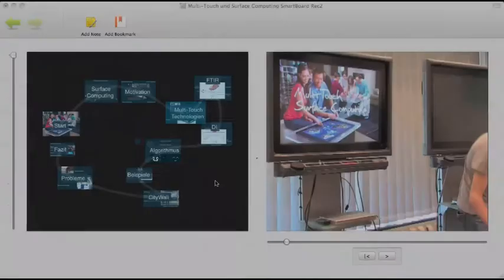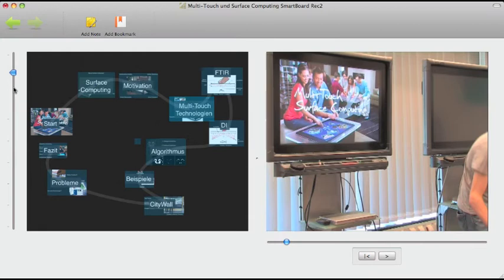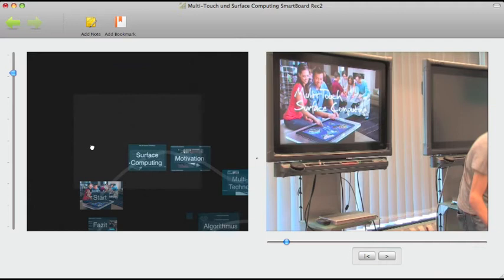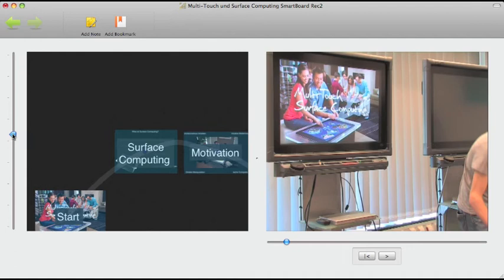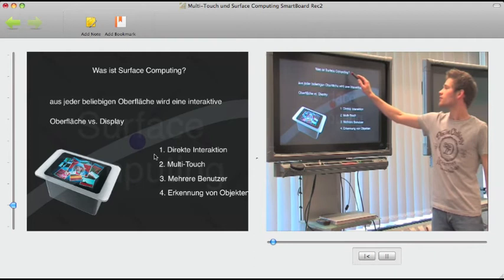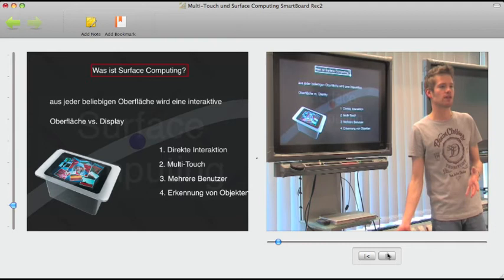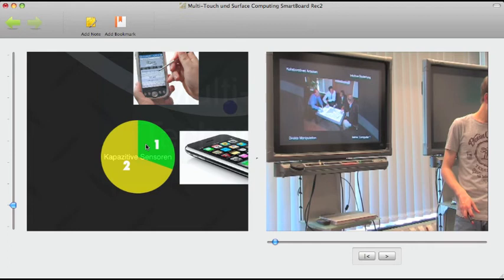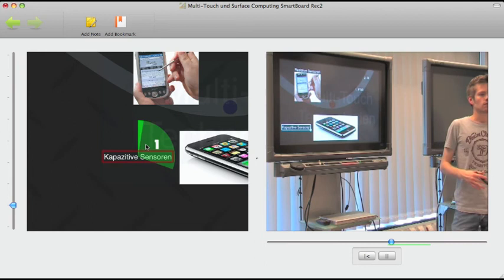DragonFly: Spatial Navigation for Lecture Recordings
Instead of using a generic tool, such as a timeline slider, DragonFly features content-based navigation. The original presentation document - a mind map authored with Fly - serves as navigation control. The student can zoom the map in and out and click on different text snippets or images which will automatically synchronize the corresponding lecture video to the time the lecturer talked about the selected item.

If the presenter referred to an item multiple times, the student is given the choice between different time modes. Hence, the same location in the map allows for efficiently switching between the different, content-related scenes of the lecture video.

In general, students using DragonFly perform up to 50% faster in retrieving specific lecture scenes compared to those who use a timeline slider to find the equivalent scene in the video. In case of multi-referenced items, DragonFly testers were even up to 80% faster.